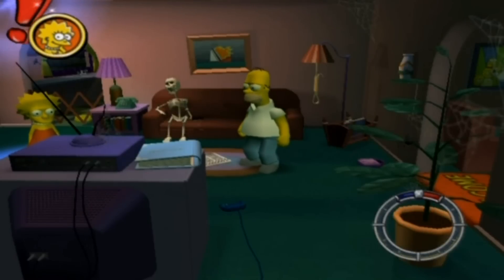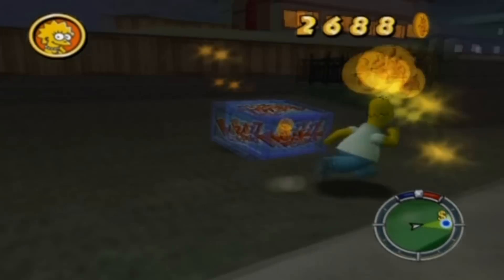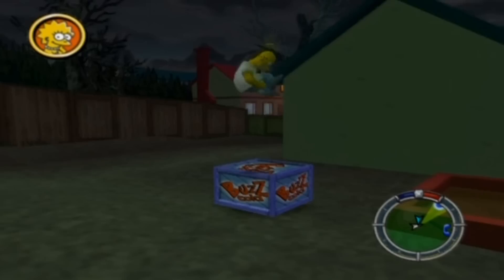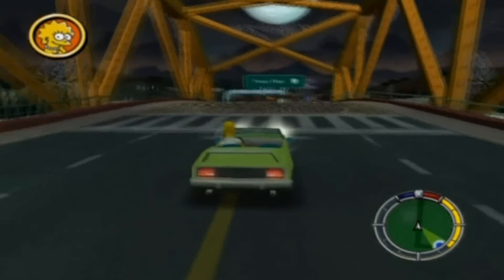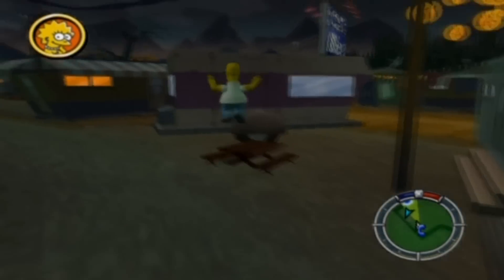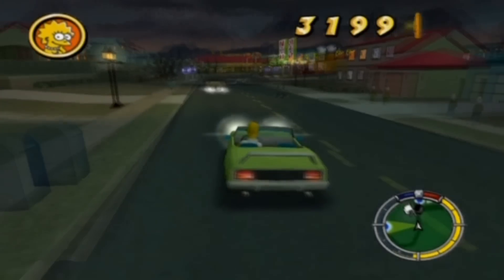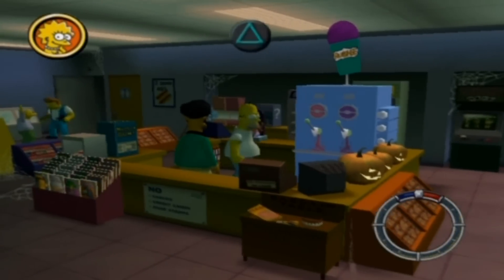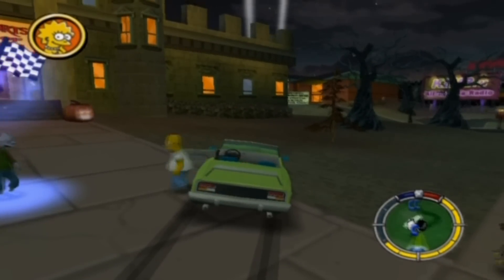Let's Play The Simpsons Hit & Run Part 25 - Treehouse Of Horror!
I start off the final level which is Halloween based! I also make references to the Treehouse Of Horror episodes in this episode! What is your favourite Treehouse Of Horror episode? Have a great day! :)